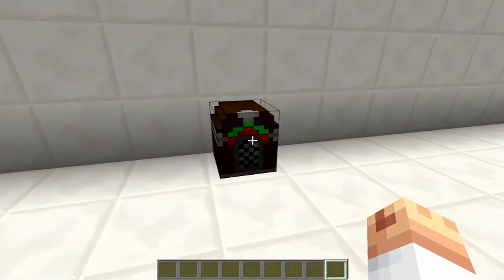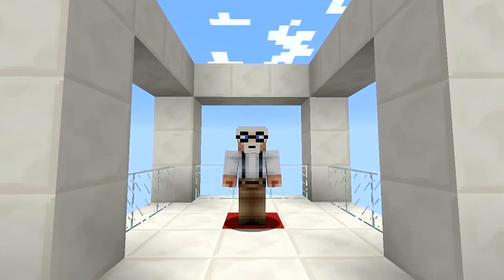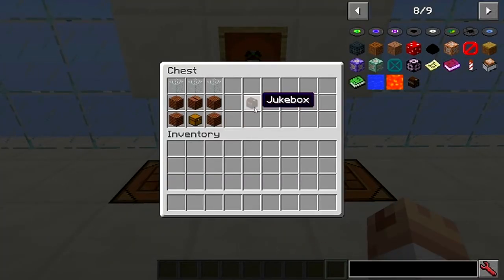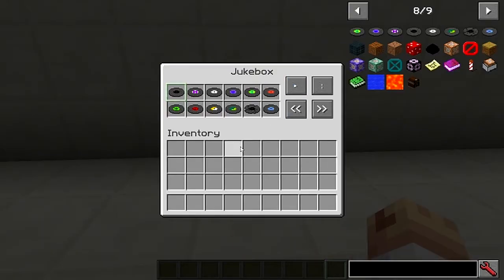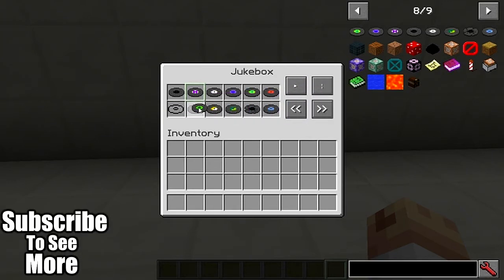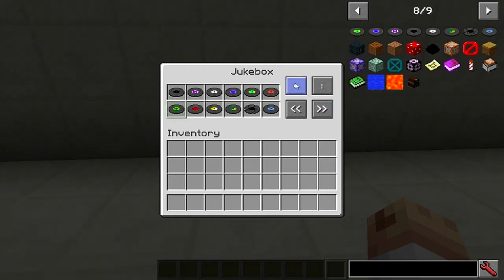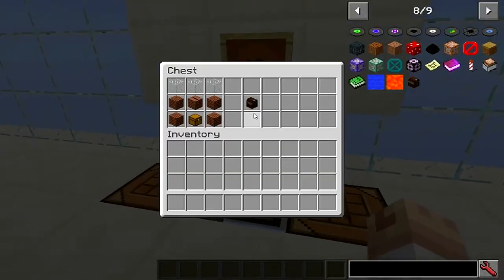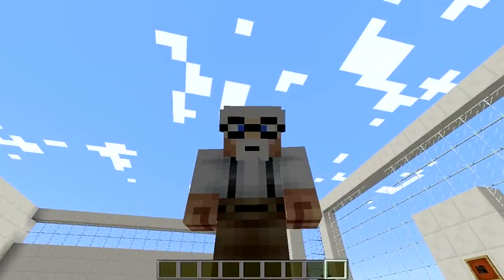Minecraft Mods: "JukeBox Mod 1.12 "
Hi today's mod is the JukeBox Mod.A new Jukebox that can store up to 12 records in it's inventory
Play / Resume Functionality
Ability to select what record to play using a custom Gui

Project Manager: SR2610